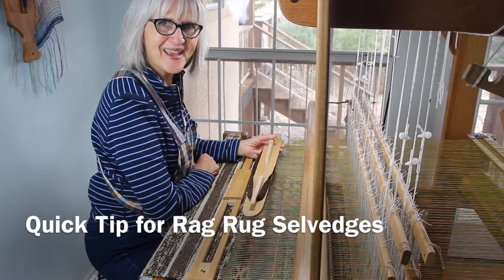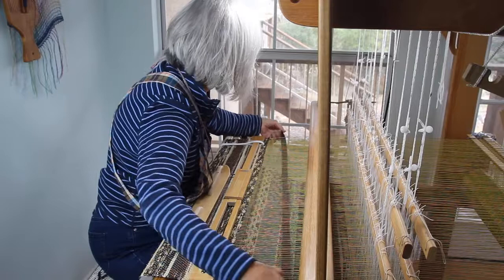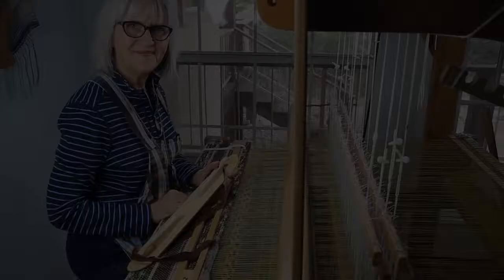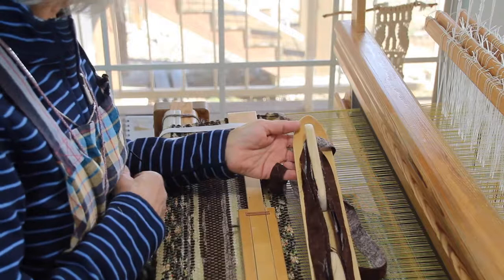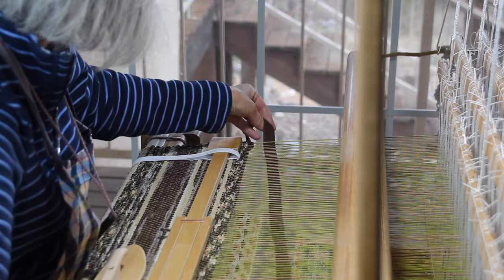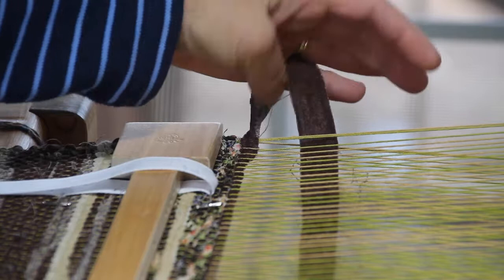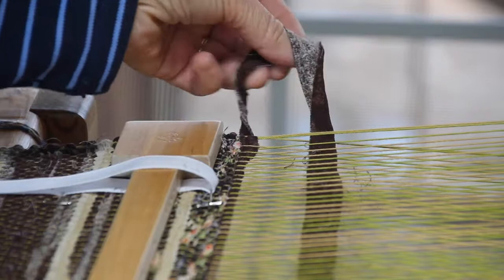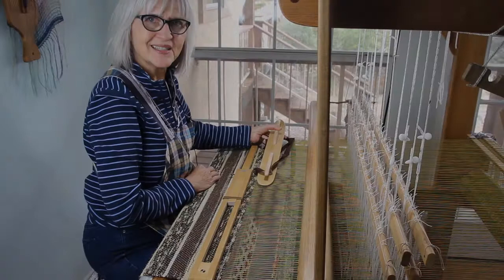Quick Tip for Rag Rug Selvedges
Steps for making quality selvedges on a handwoven rag rug.